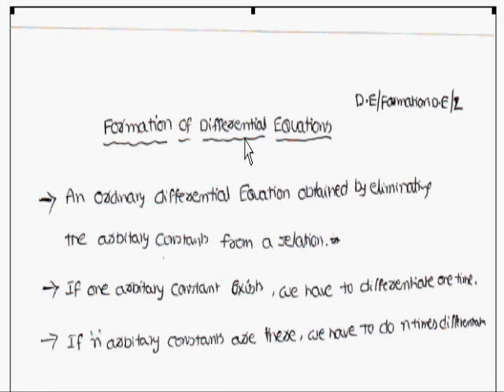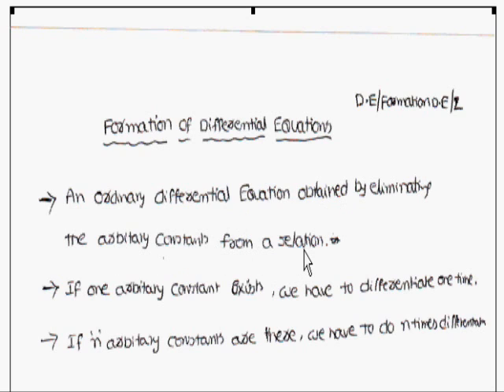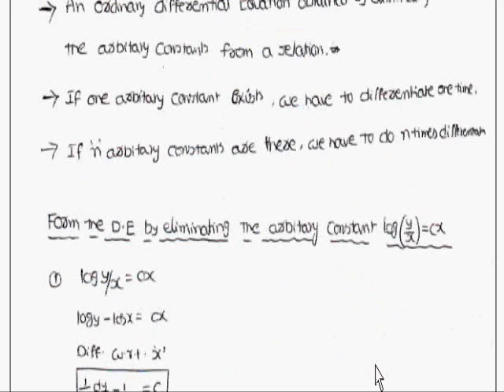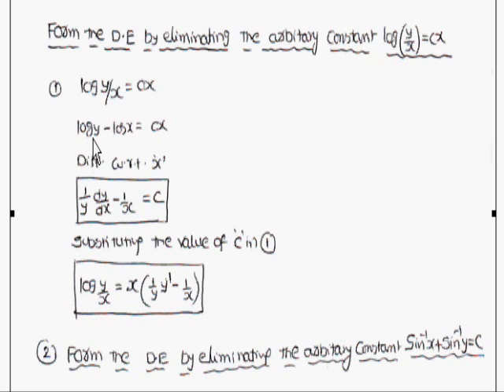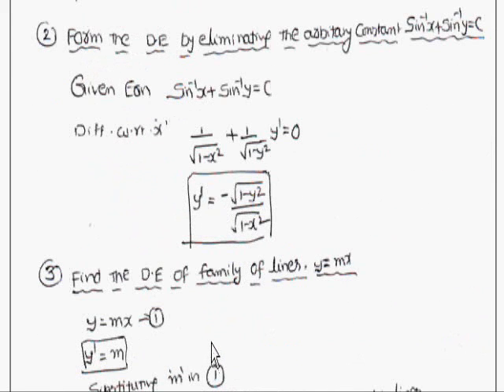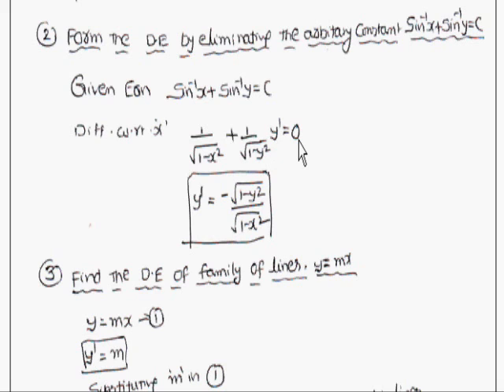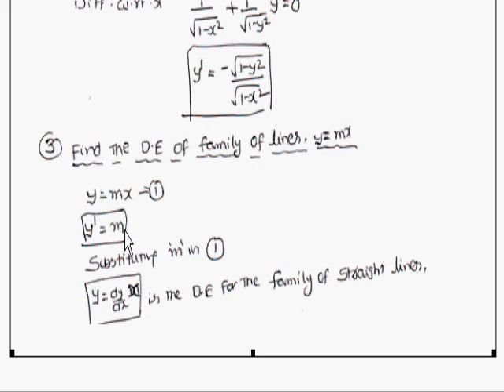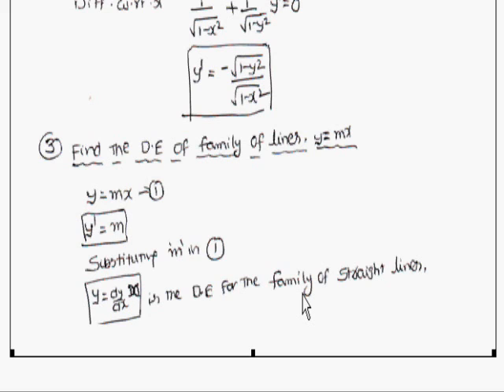Differential Equations : Formation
Formation of  Differential Equations